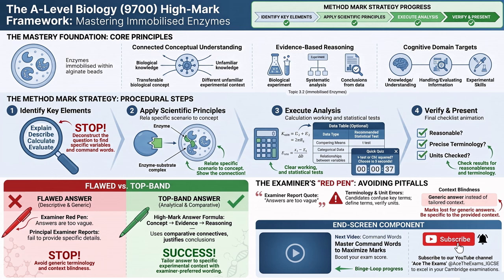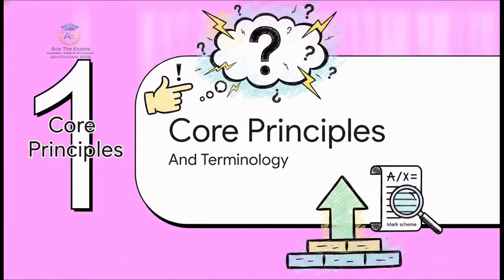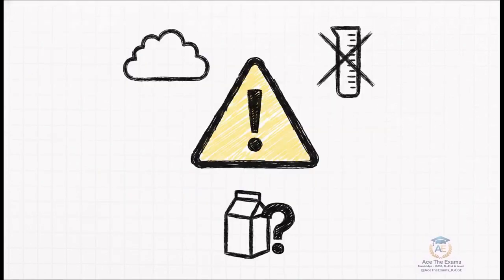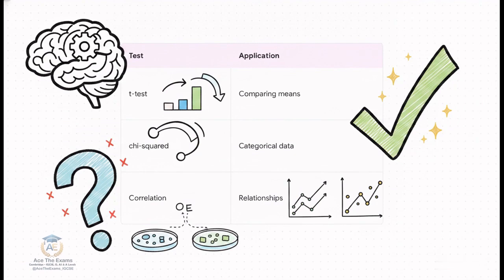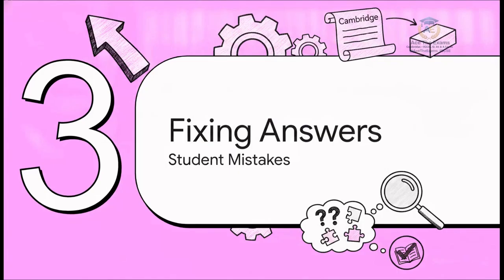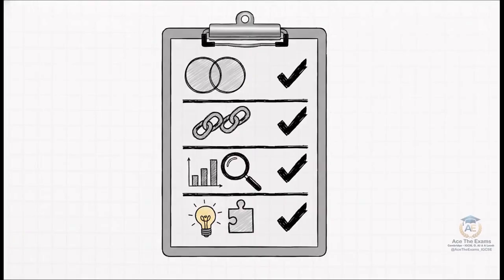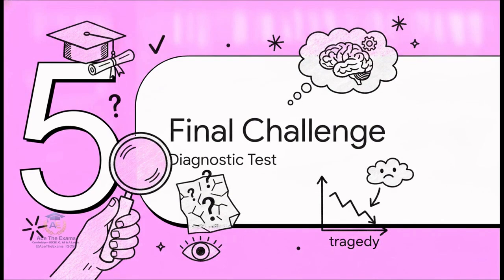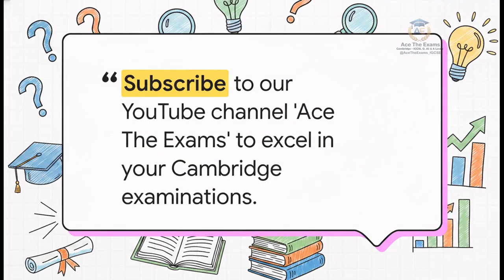Immobilised Enzymes in Alginate Advantages Master This Fast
Learn immobilised enzymes in alginate advantages master this fast quickly with clear exam-focused steps and a concise worked explanation. examtips alevel biology #9700